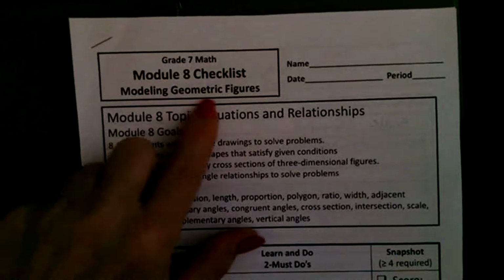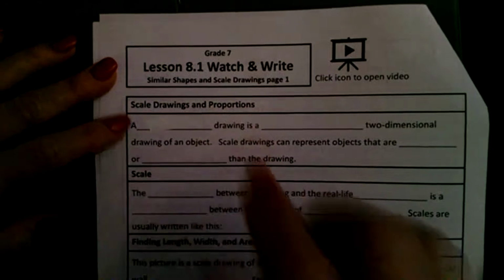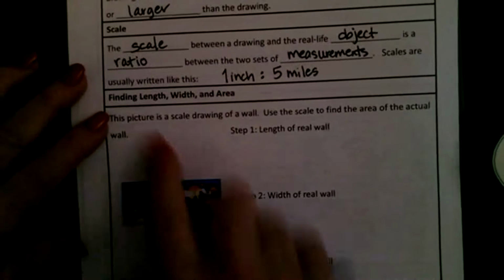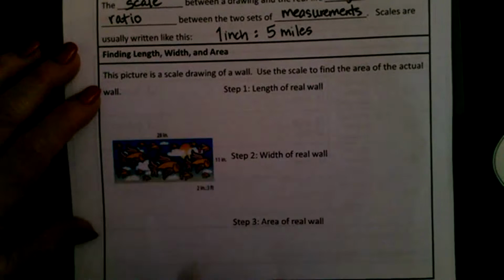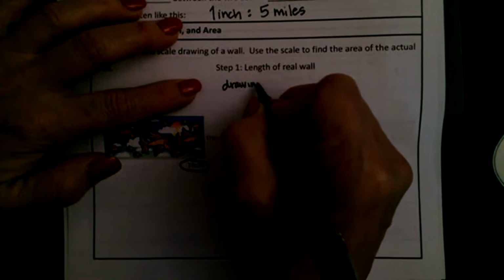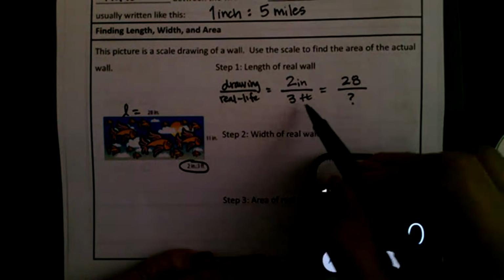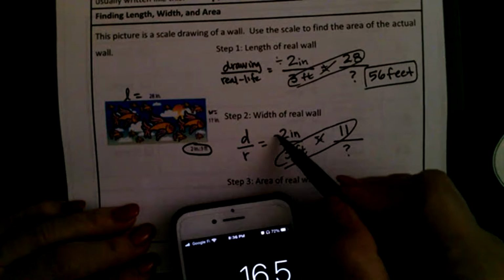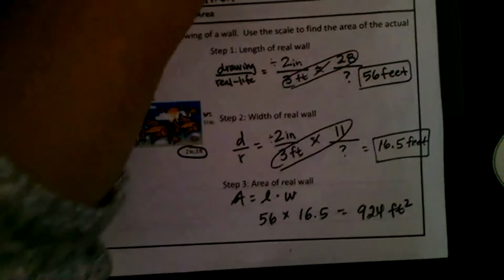Grade 7 Lesson 8.1